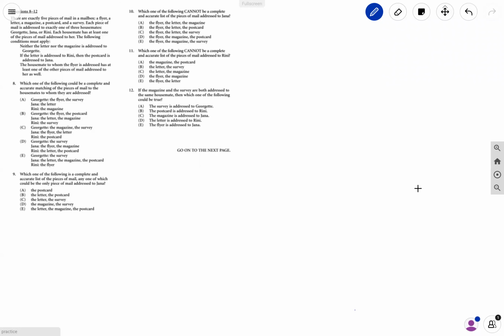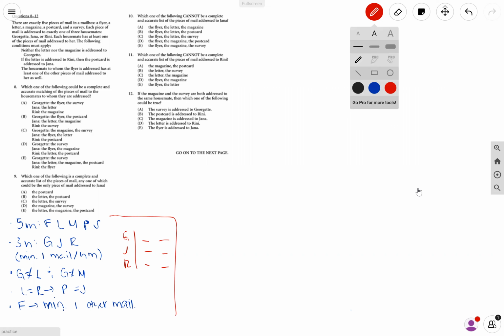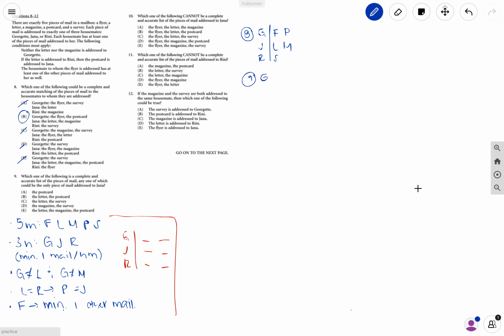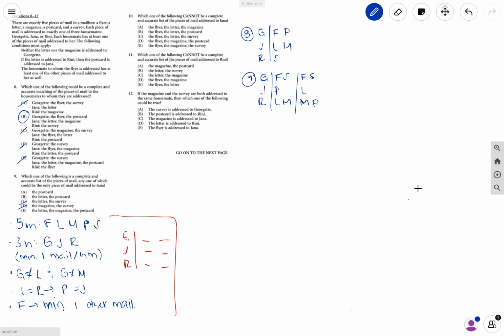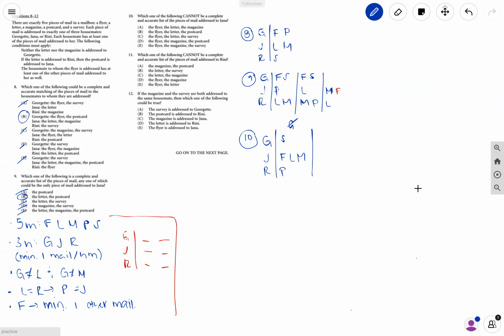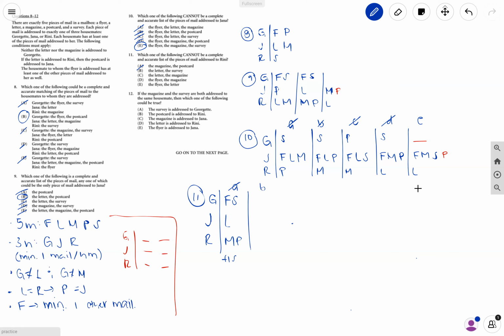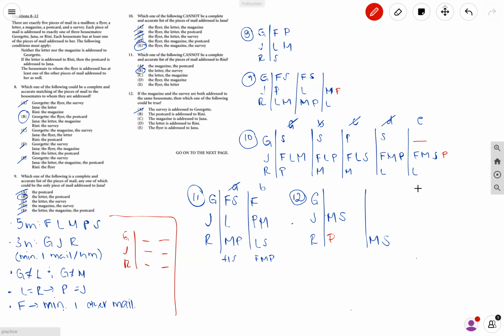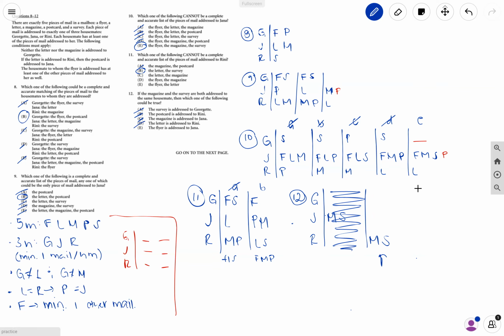PT49 - LG - 2 (Grouping)